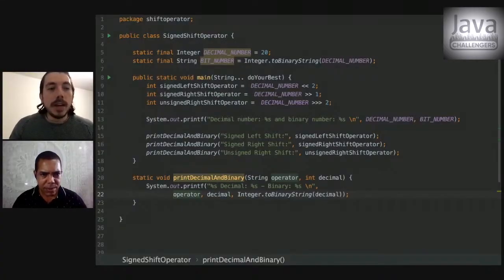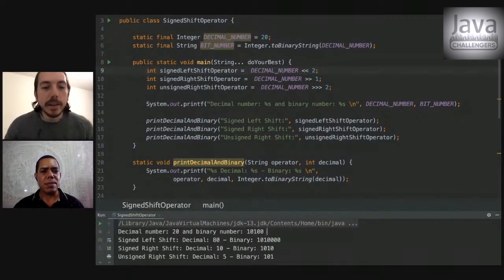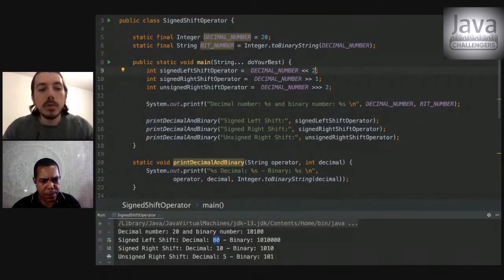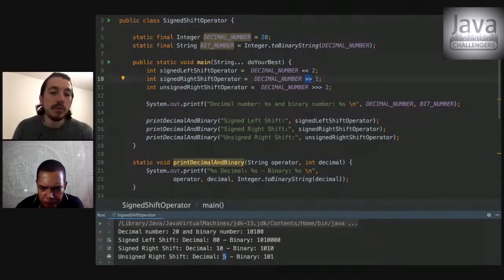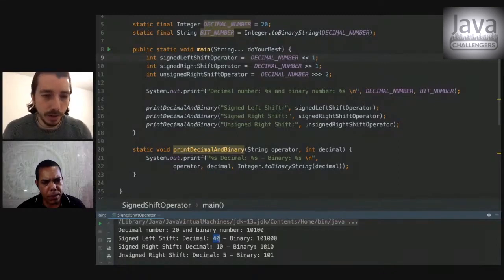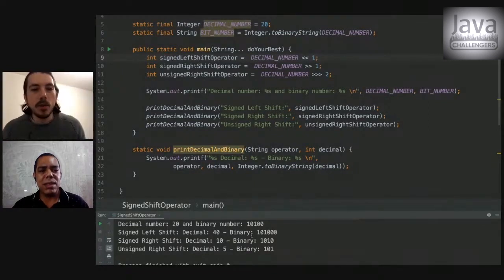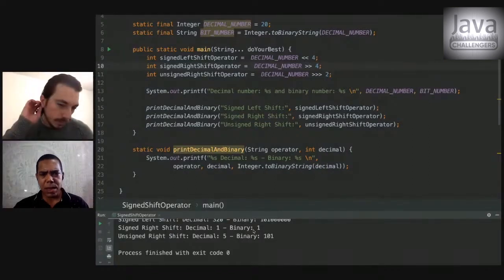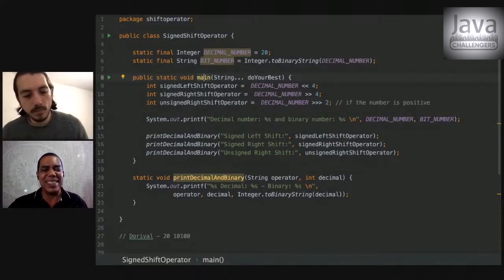JC #63 - Signed Left and Right Shift Operator in Java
Have you ever had to develop a highly performant code? If so, you need to master the signed left and right shift operator in Java, it's far more performant than using common code operations. It's also a core feature from Java which we should know about it.

Are you curious to learn this Java feature? Take this challenger then!